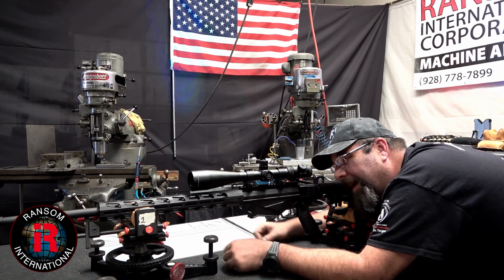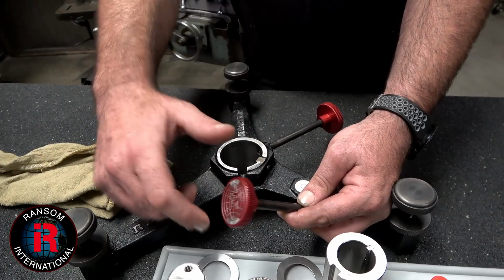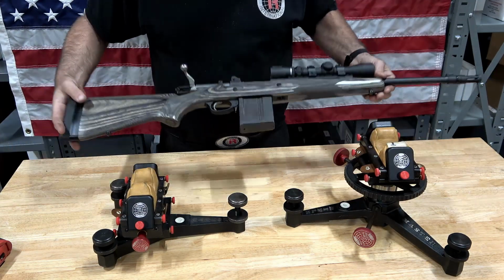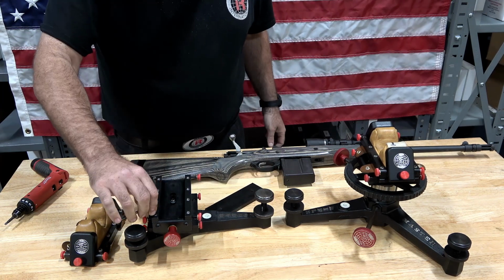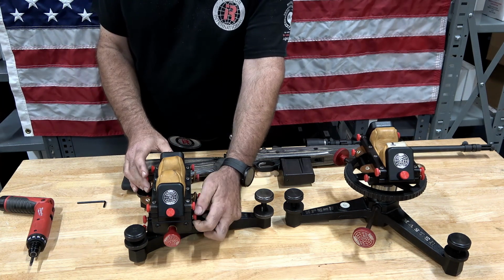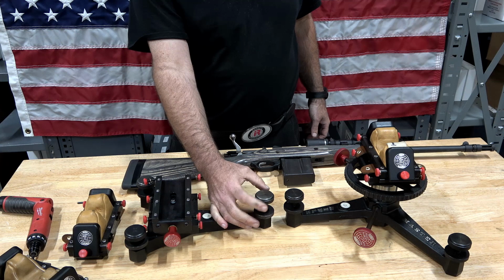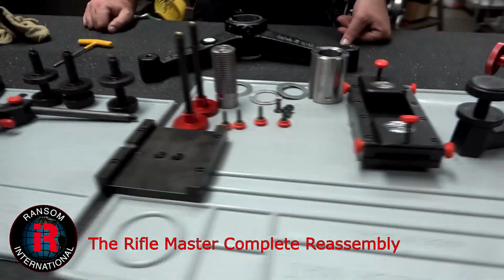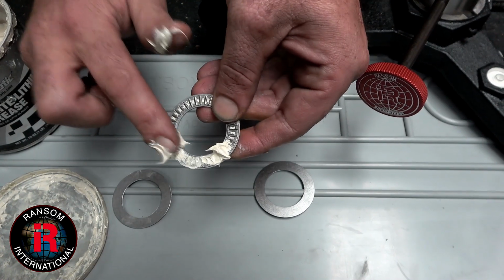Rear Rifle Rest, Rifle Master adding a Windage QC Adapter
Adding a Windage QC adapter to the Rifle Master Rear Rest. The original American made rifle rest by Ransom Rest.

This video is just a short video and is one of many videos regarding the Rifle Master and the Rear rifle Master.  There is a full demo video that is worth watching for more info on the Rifle Rest by Ransom.  There is also, videos on the SL mega rest or the Mega 2 Rifle testing rest.

All Ransom products are made, machined and assembled in America. Not like some rest that say American made but are just American assembled. The Ransom Rests are American metal, and American machined and American made Right here in Arizona. So when you buy a Ransom Rest it's made by shooters for shooters.

Since our American original conception and design of the Rifle Rest tri leg design Rifle Master there are many clones' duplicates or similar looking rests out there today. This similar or lighter rests or imported rests only show how robust and impressive Chuck Ransoms original design was.

Once you have a Rifle Master, you have it for life. Why settle for second best when you can have the original American made designed Rifle Master.  The Ransom Rifle rest grows as your needs change so you can start with a basic rest and add the options as you need them. The Rifle Master is a lifetime use machine. Don't let the options confuse you. You can adapt and grow as needed.

There is no need to buy a new rest or design every year like the other company's want you to do. When the original American made Ransom Rest will adapt and grow and add on as you need it to.